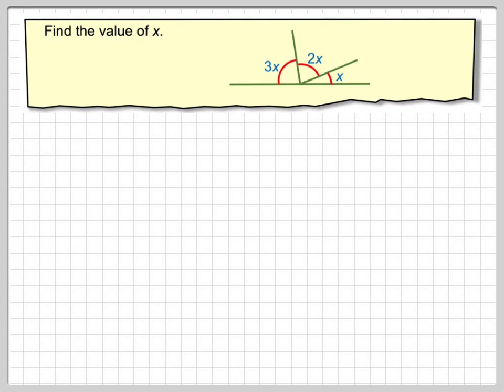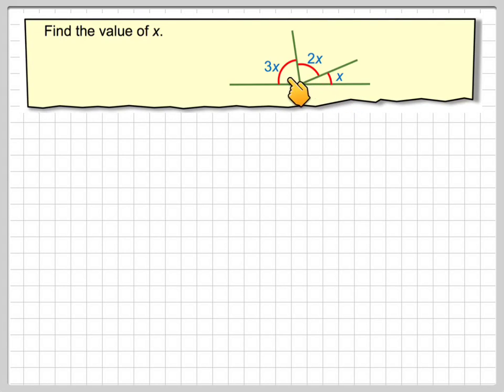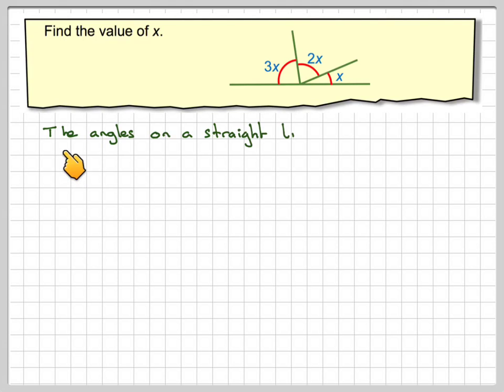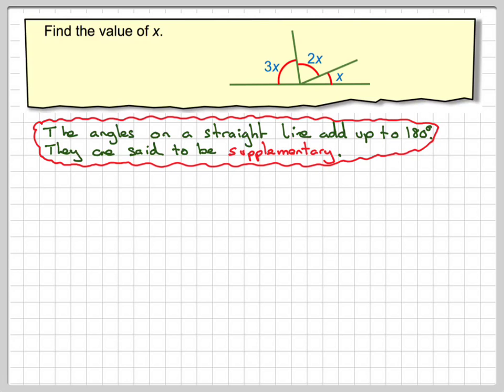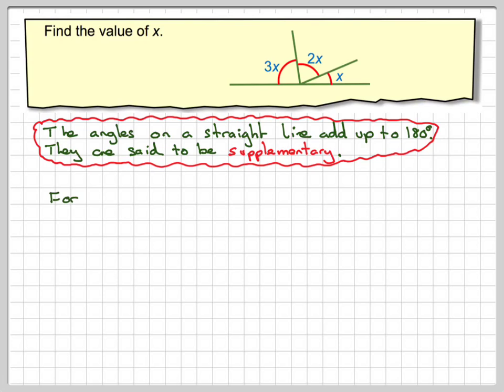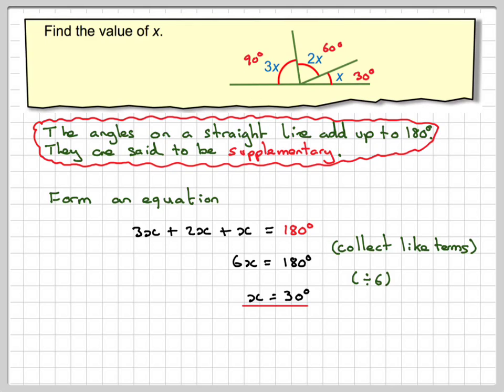Angles on a straight line supplementary angles